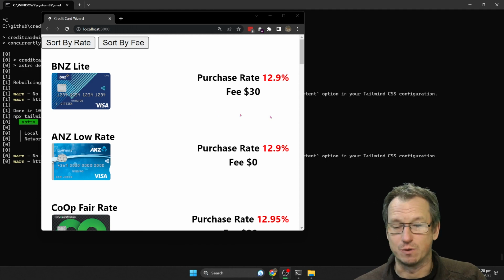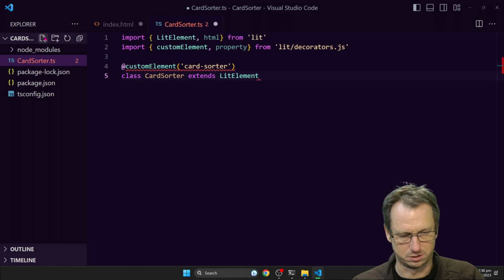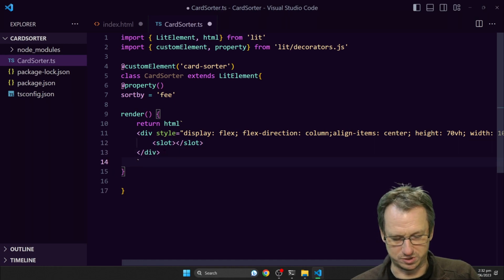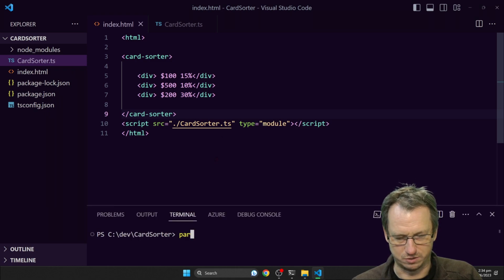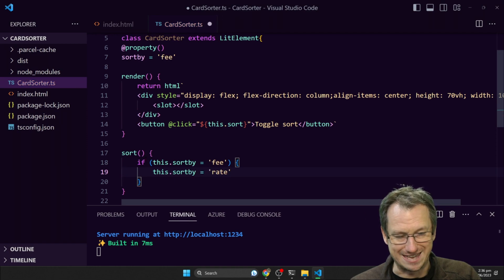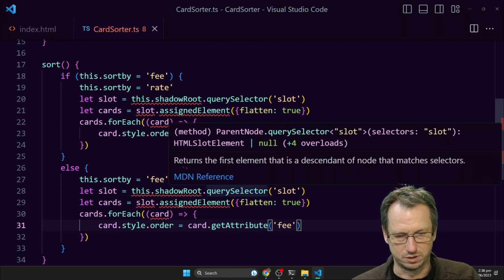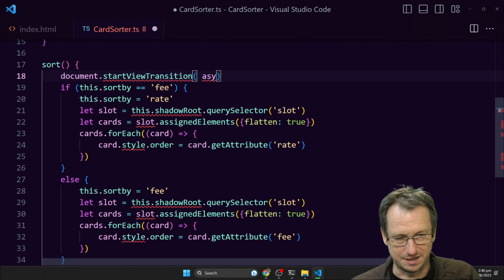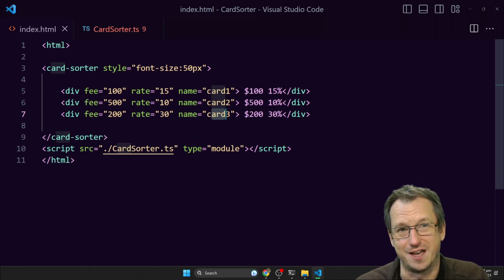Animated and Sortable Web Component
Creating an animated sortable container is possible these days using purely built in functionality:

1) Sorting is provided by Flex Box's css 'order' property
2) Animation is provided by the ViewTransitions API
3) Web Components Slots allows us to add user defined content

In the demo we use LitElement and Typescript to create our WebComponent.

00:00 Intro
01:10 Install Lit  and Typescript
01:40 Create LitElement CardSorter
03:00 Implement Render
03:30 Flex Box
05:00 Create Test Web Page
06:50 Add Attributes
08:10 Implement Sort
12:00 Animation (ViewTransitions)
14:00 View Result